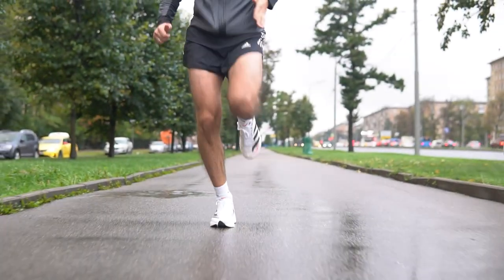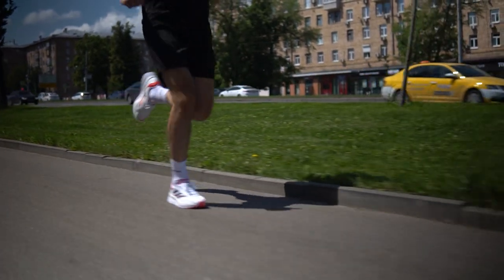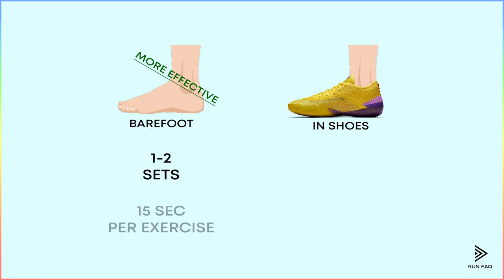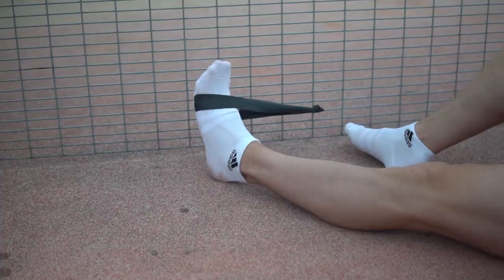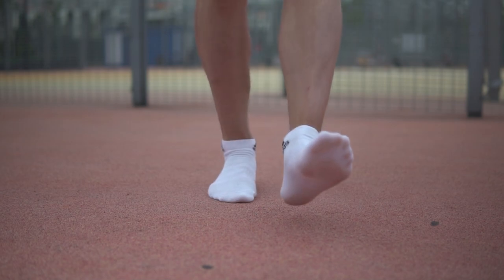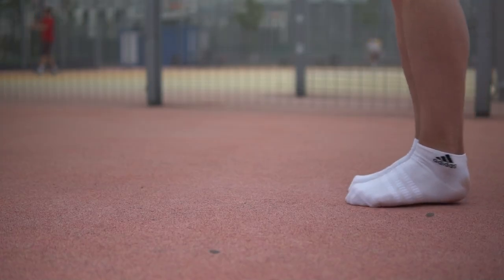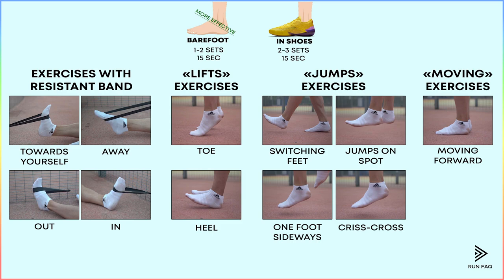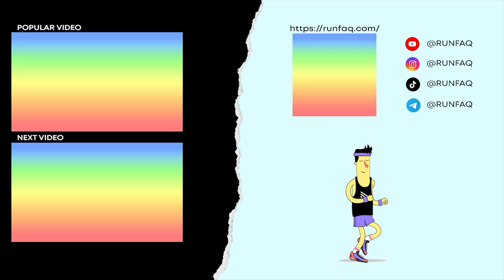11 Effective Foot Strengthening Exercises That Will Help You Run Faster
Today we will cover the most important running exercises, which is foot training. They help you develop a strong bounce, avoid injuries, and feel like a (real) roadrunner/speedy Gonzalez.

Did you know that our foot has 26 bones? It is almost 25% of all our bones. It has more than 20 joints and almost a hundred muscles. Now imagine how much you can improve your running performance by training your feet. Or else, imagine how much you risk when neglecting this incredible tool.